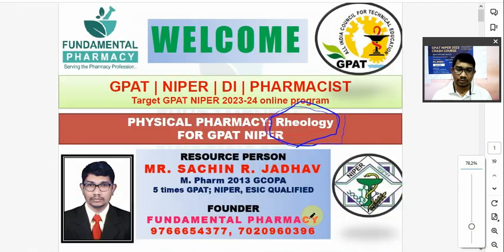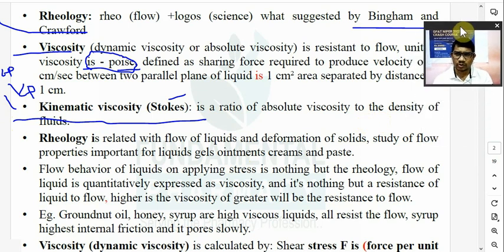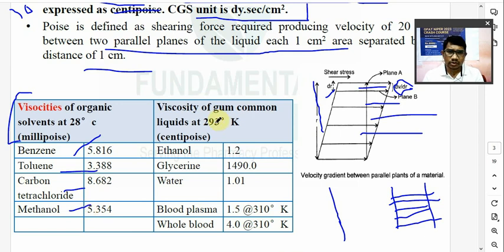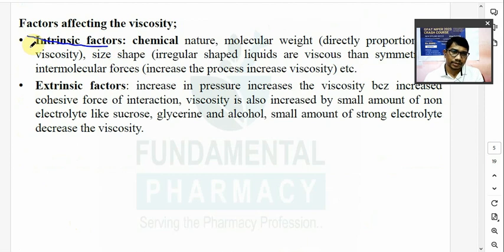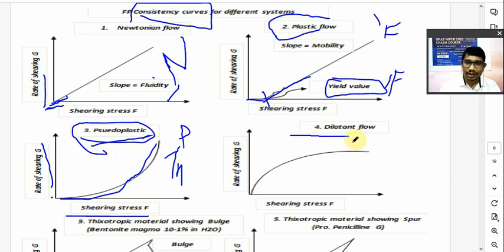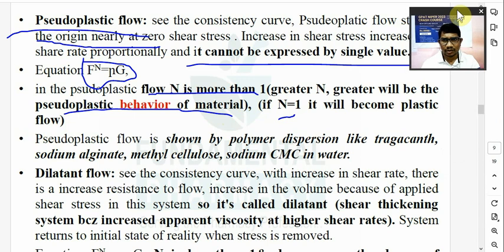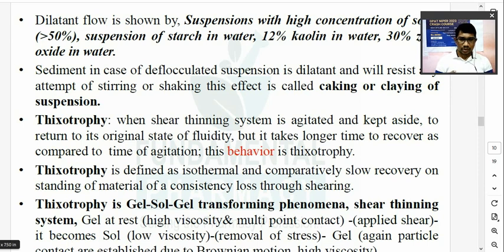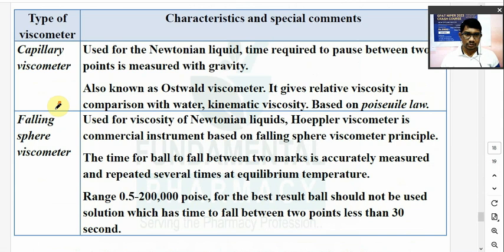RHEOLOGY||NEWTONIAN||PLASTIC||DILATENT||VISCOMETERS||PHYSICAL PHARMACY||GPAT||NIPER||DI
8000₹/ year
Course highlights
👉🏻 Test series

Mentor,
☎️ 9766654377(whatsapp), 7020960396